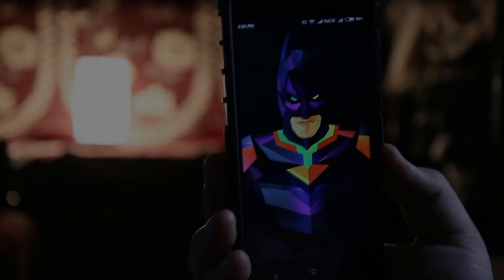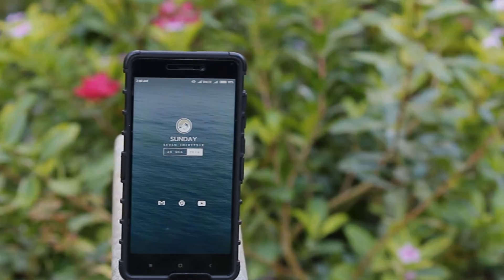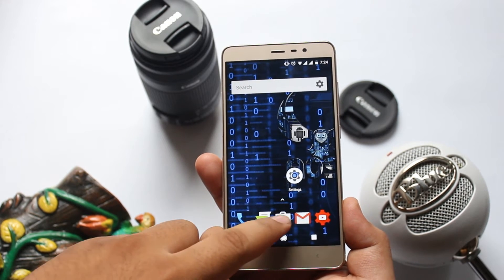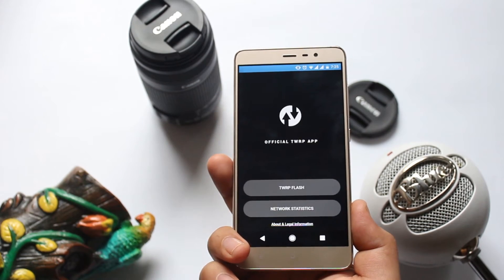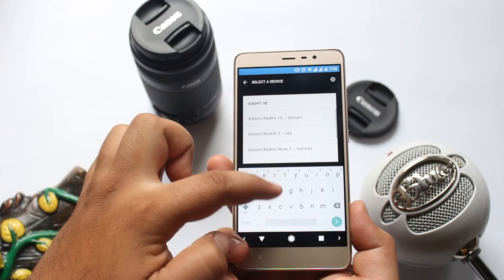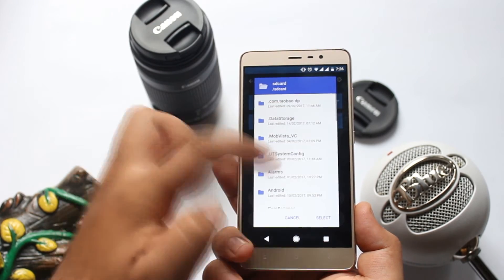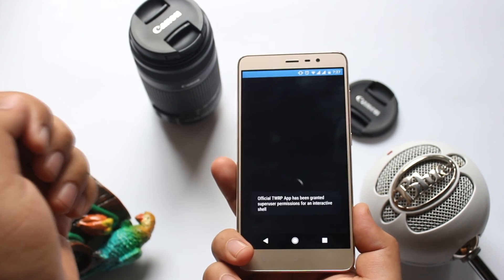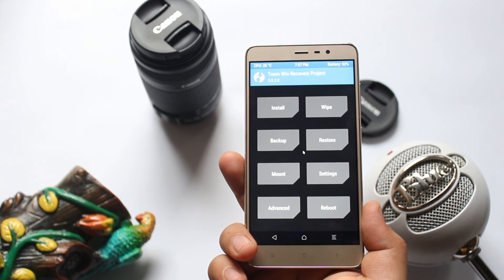Flash/Install Custom Recovery TWRP on Almost Any Android Phone(2017)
Installing custom recovery TWRP helps android users to flash any custom ROM. Watch this video to install TWRP on your android using Official TWRP app from the play store.

Pre-Requisites:
1.Your device must be rooted
2.Bootloader must be unlocked